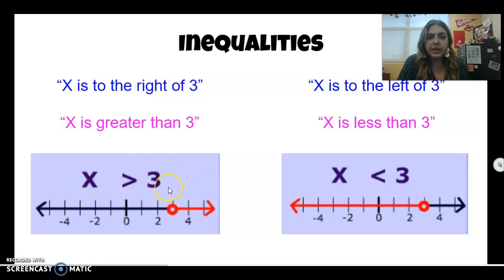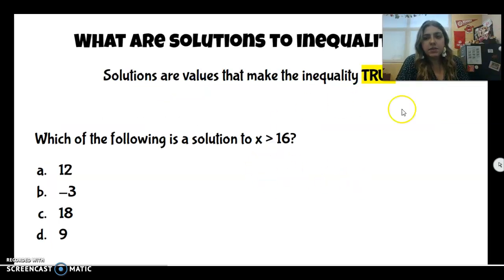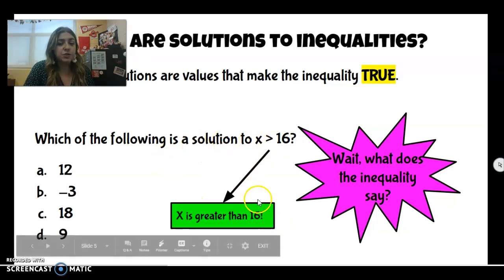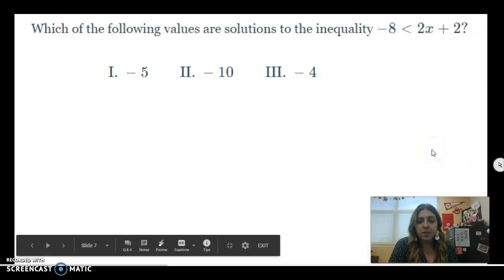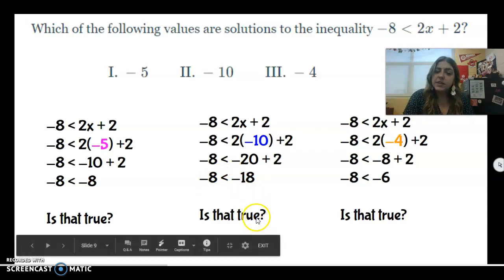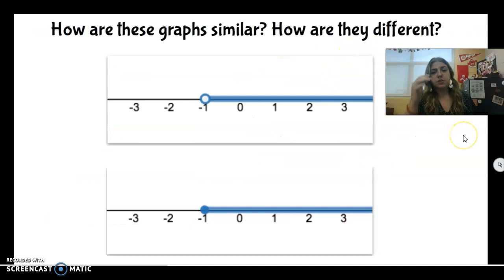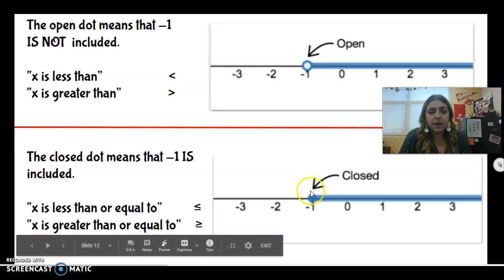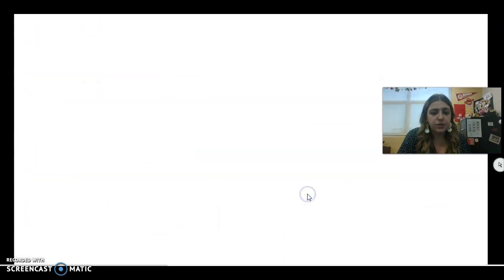Intro to Inequalities